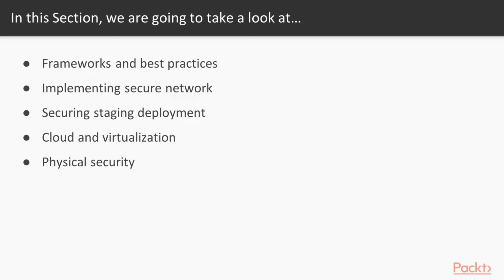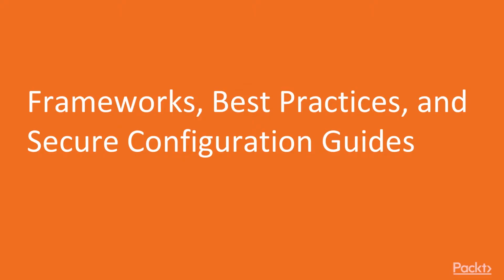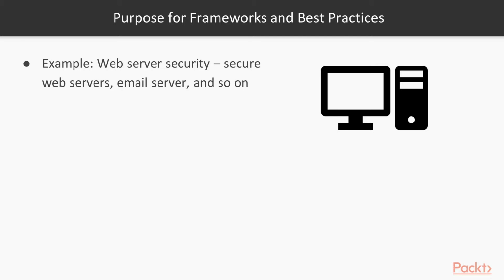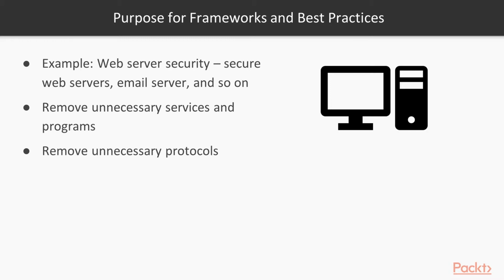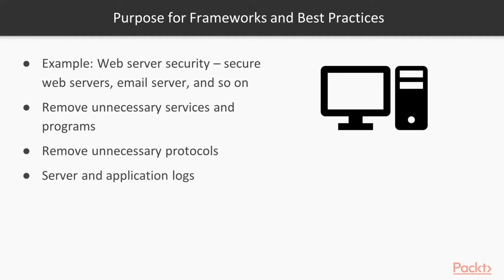CompTIA Security+ Certification (SY0-501): Frameworks, Best Practices | packtpub.com